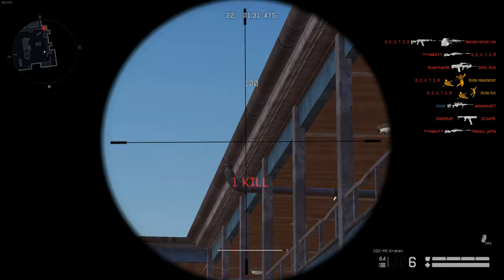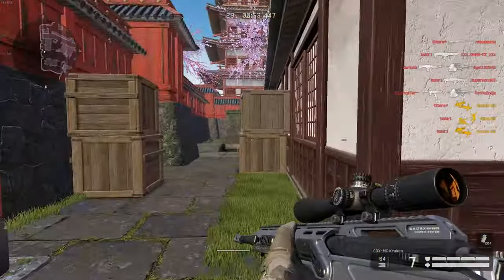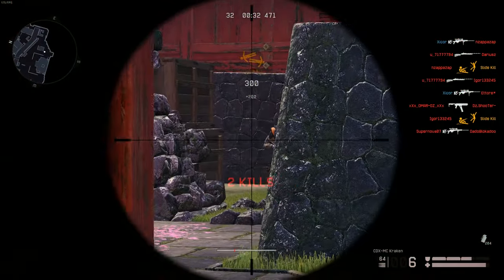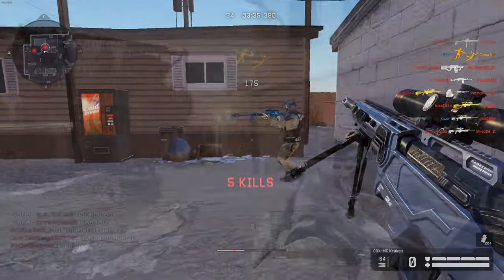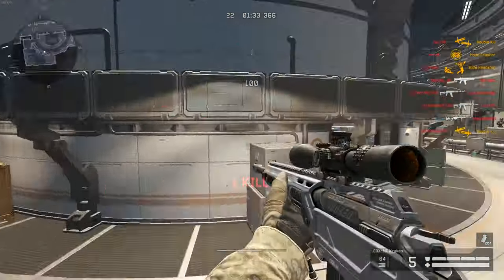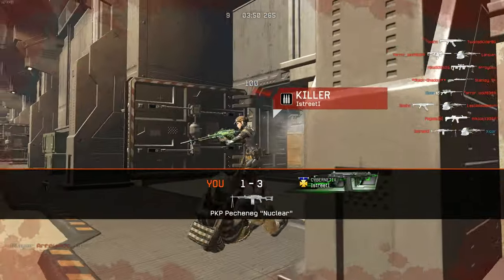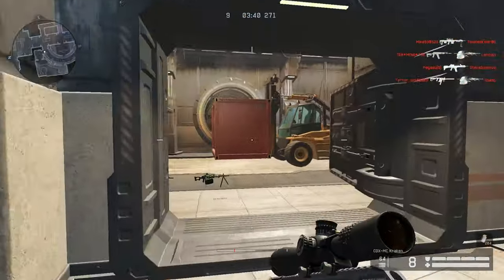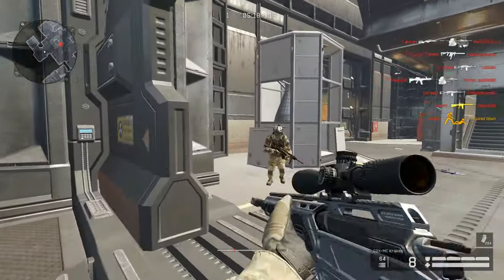Warface Debut - CDX-MC Kraken!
It's a shame that I couldn't play with it more and that you can't obtain it through kredit random boxes, but it is what it is...

► My info:
• Warface

• Hardware:
- PC: iBUYPOWER  CA742SL (Model Number)
- Mouse: IBUYPOWER MOU-IBP-003
- Keyboard:  IBUYPOWER Slim Keyboard model KB-IBP-002
- Headset: Afterglow Wired Stereo Headset (yes, I know, I'm going a bit overboard here with the professional equipment)

• PC specs:
- 16 GB RAM